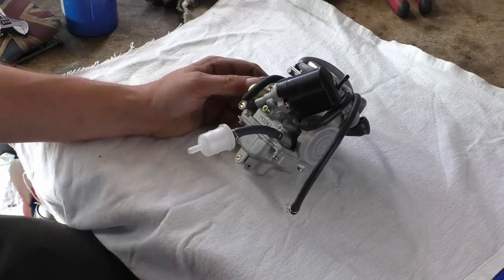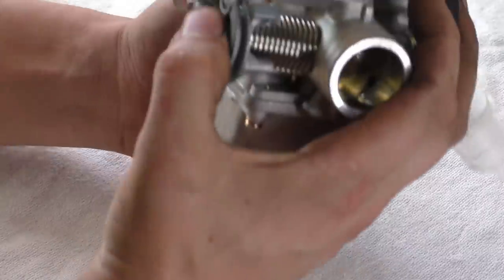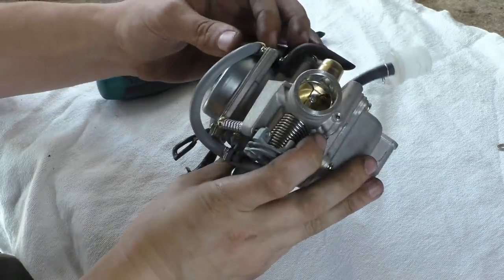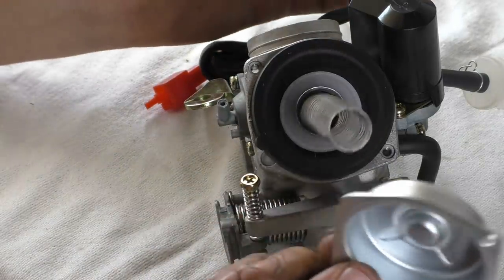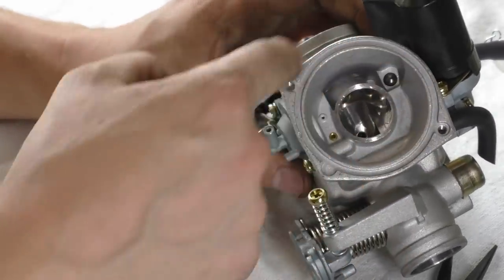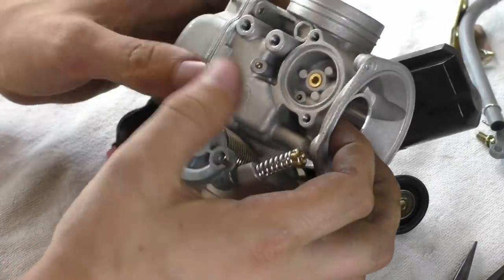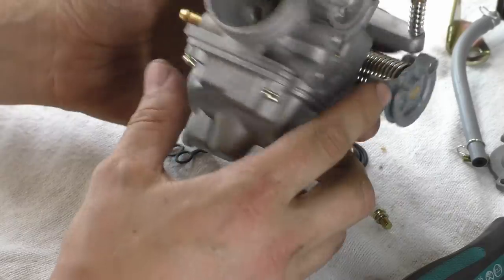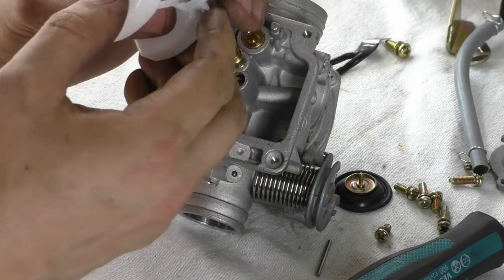Chinese Carburetor - Teardown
BangGood - More like banged a couple of times. The Chinese carb teardown!